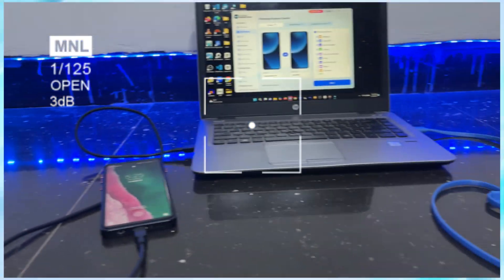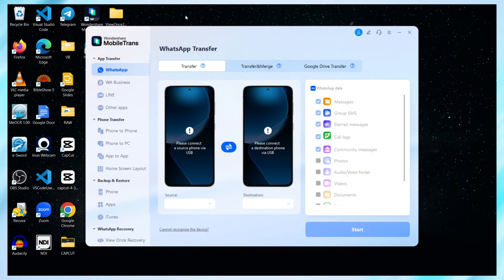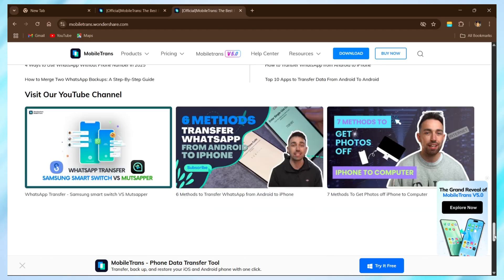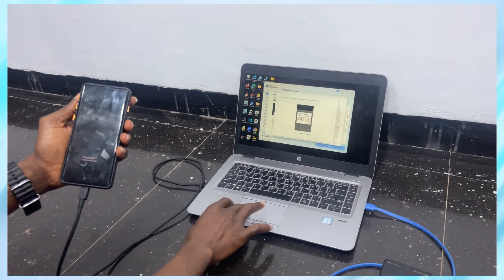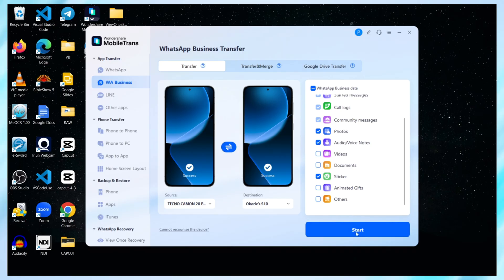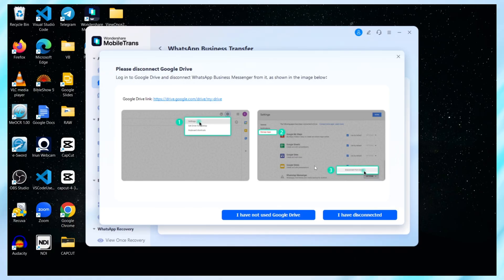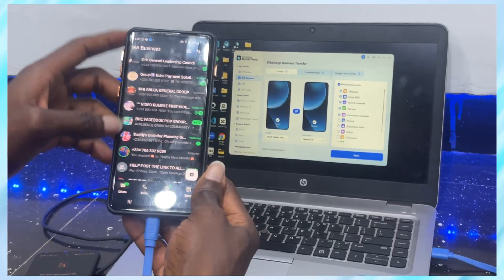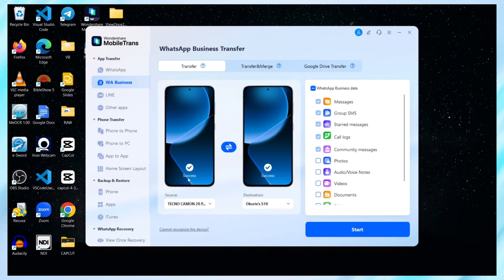Transfer WhatsApp to New Phone in Minutes - No Hassle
**Know more about :
MobileTrans is an industry-leading cell phone data transfer tool that supports the widest variety of data transfer types. It solves the problem that the official solution requires formatting your phone and helps you merge data from two phones after transferring. Now you can move all your data in just a few clicks and save time! The transfer process is safe and reliable. MobileTrans V5.0 supports faster data transfer solutions, 90% faster than the official solution